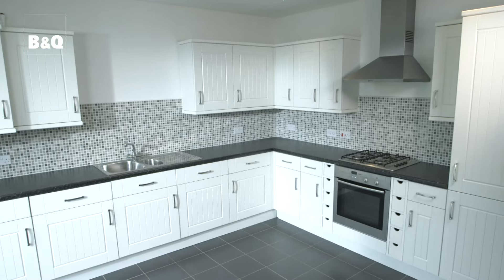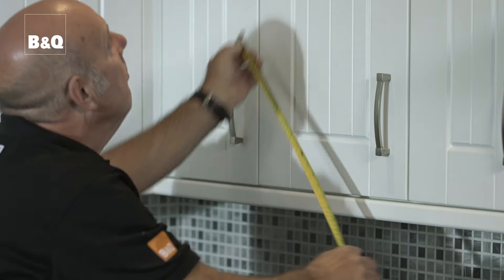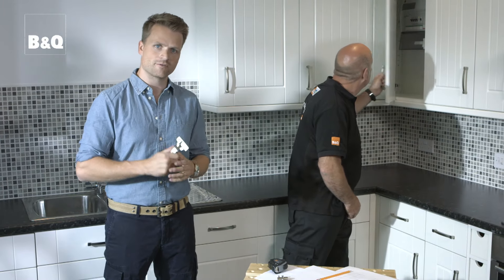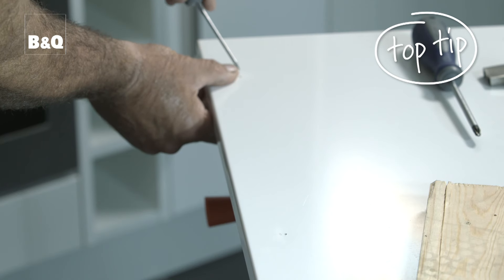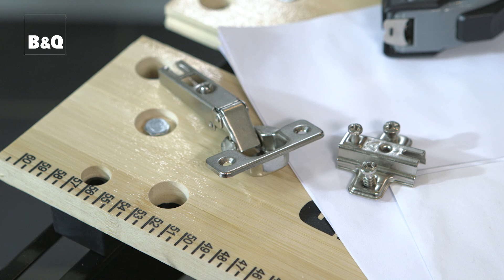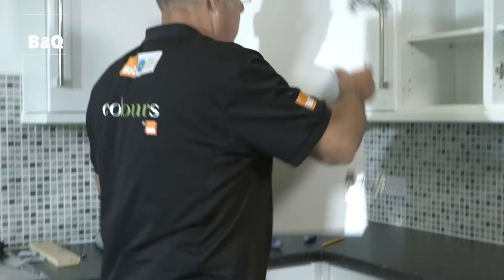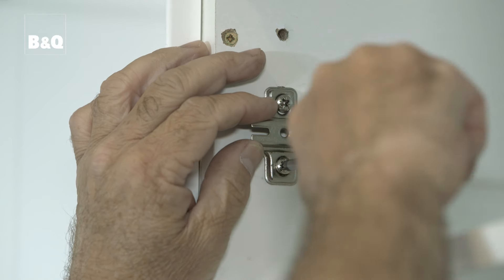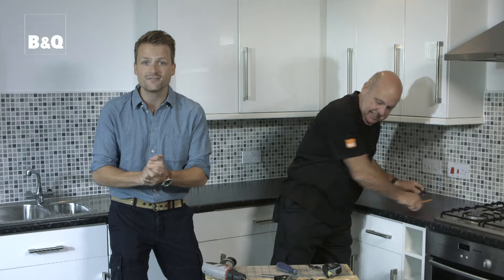How to replace kitchen unit doors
Watch our step-by-step video showing how to replace kitchen unit doors, with expert advice and top tips to help you complete the job with confidence.